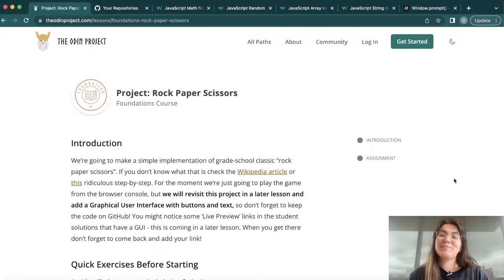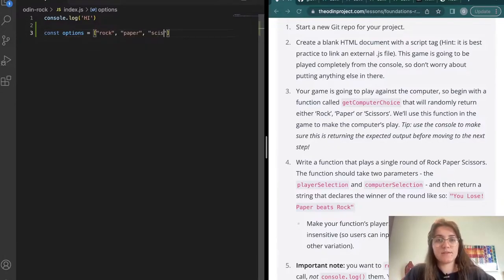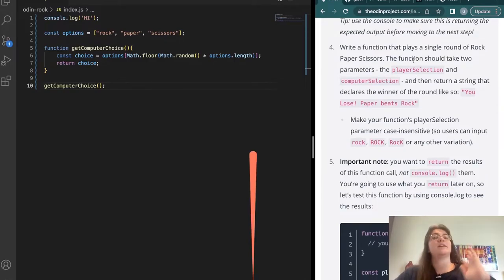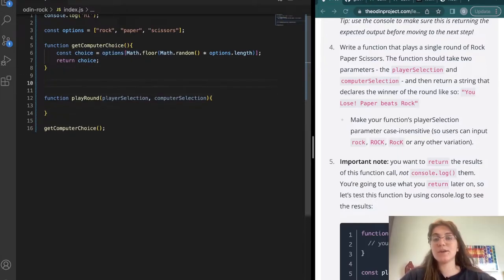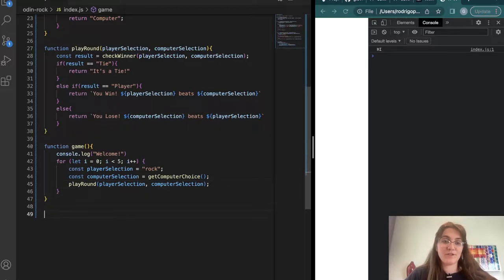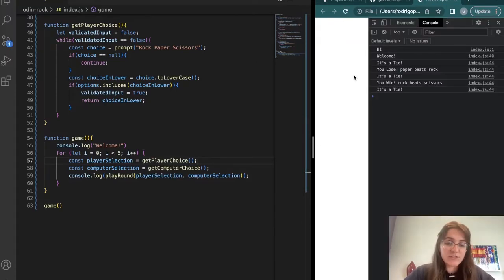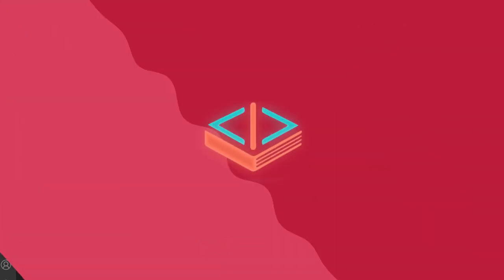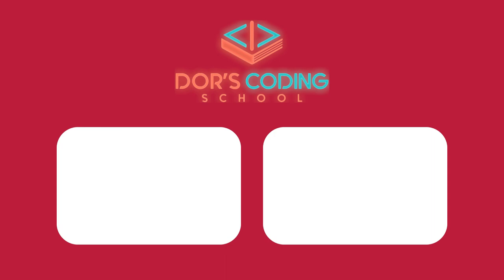THE ODIN PROJECT: FOUNDATIONS - ROCK PAPER SCISSORS | PROJECT SOLUTION